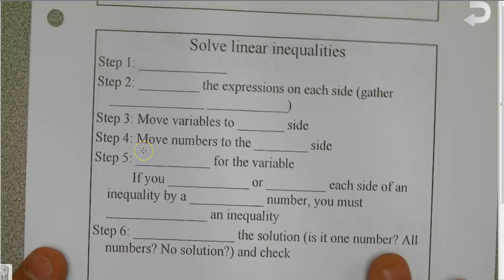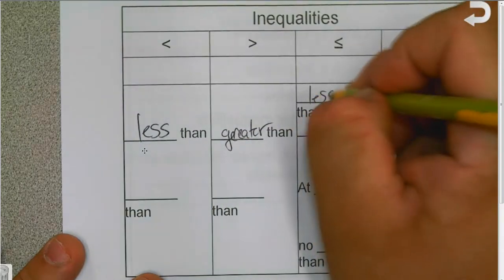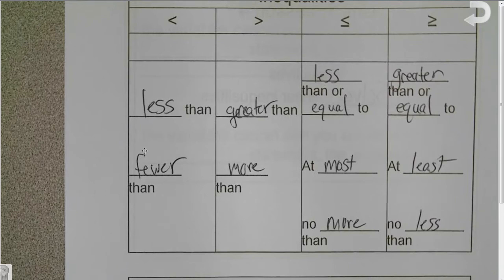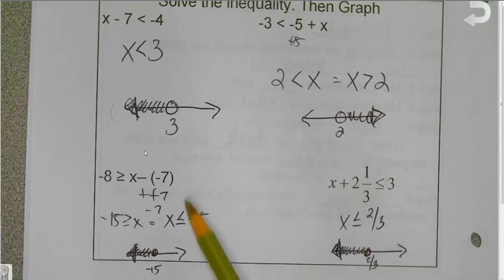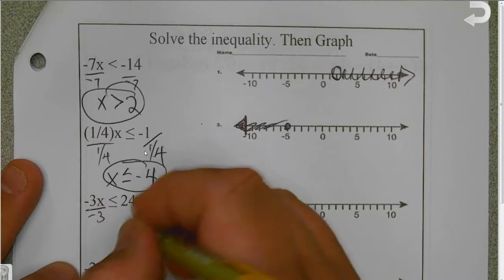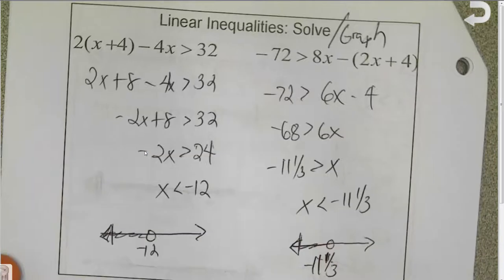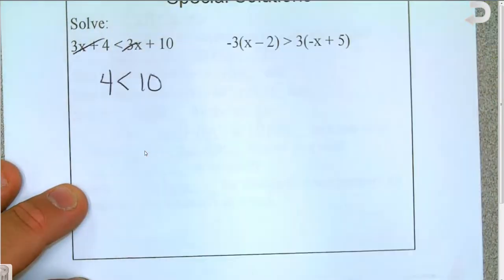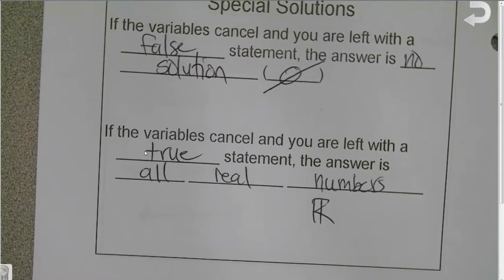Algebra 1 Unit 1 Lesson 4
Algebra 1 video on solving inequalities